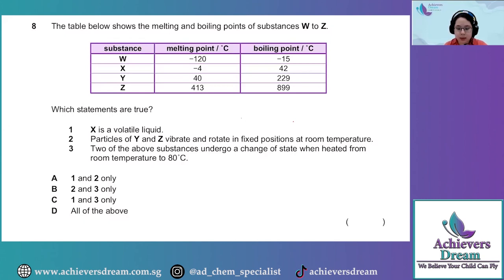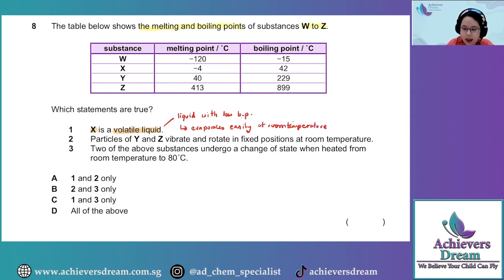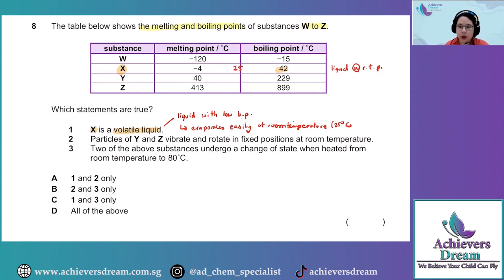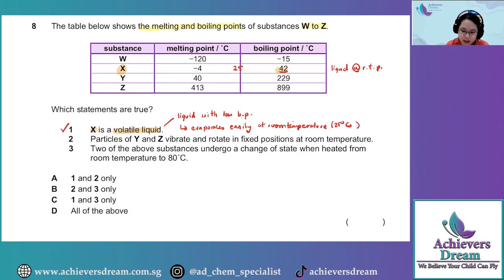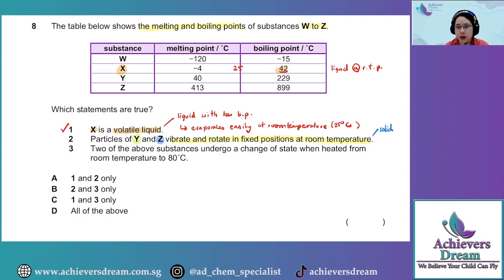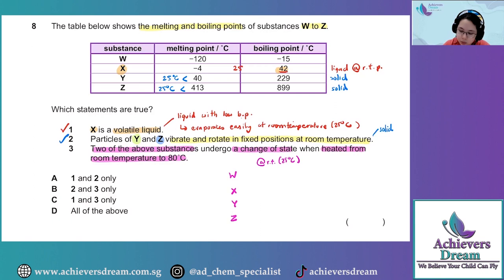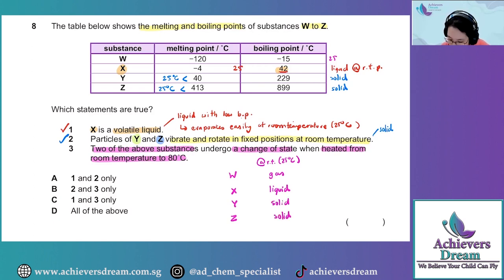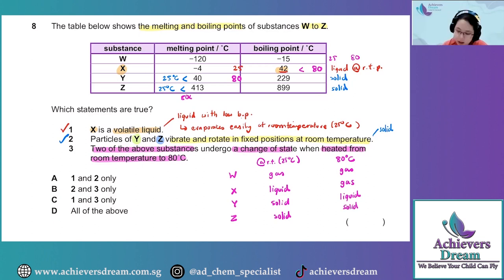AD Assessment Book | Kinetic Particle Theory Q8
In this online education video, Ms. Nadine shares how to tackle a question from AD Assessment Book - Kinetic Particle Theory Q8! 🙂

1000+ Chemistry students from 90+ Schools Benefitted since 2016.